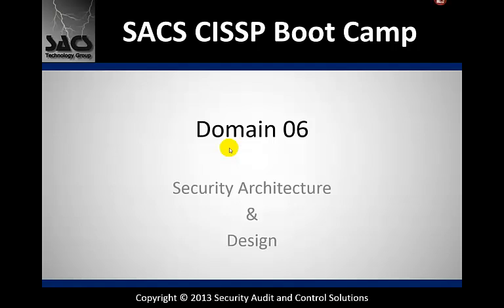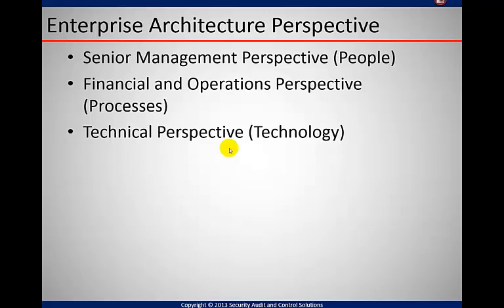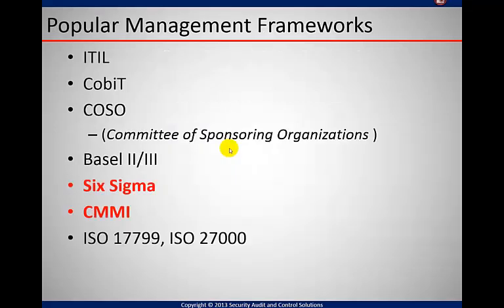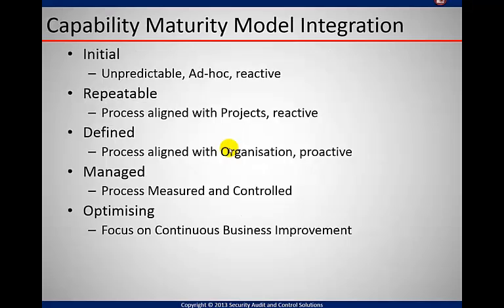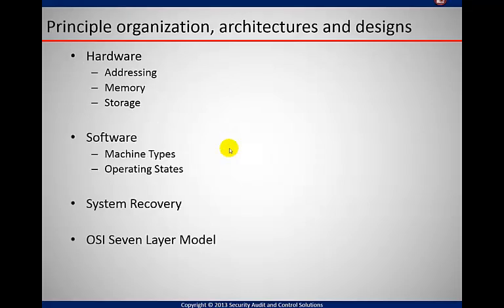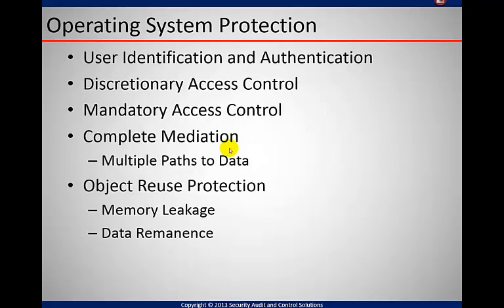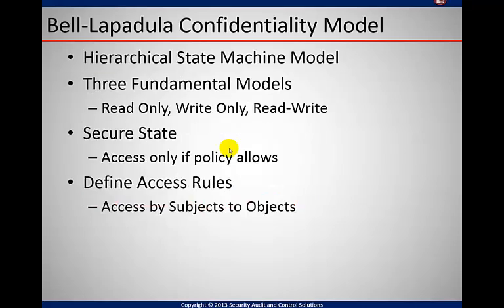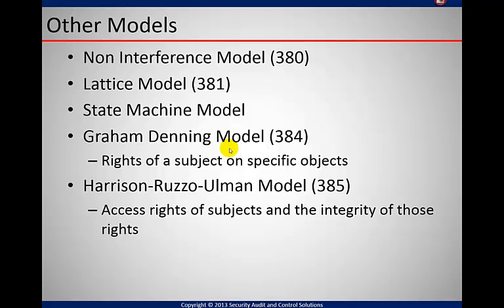Domain 06 - Security Architecture and Design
Security Architecture and Design focuses on the principles, models, and frameworks used to securely design and manage operating systems, hardware, software, and networks. It covers how to apply structured, strategic security that aligns with business goals while supporting confidentiality, integrity, and availability.

The domain begins by defining architecture as a blueprint applied to infrastructure, systems, and security processes. A trusted computing base is essential, being testable and verifiable. Ring protection structures from ring 0 to 3 are explained, with the kernel in ring 0. The reference monitor, acting as a gatekeeper, enforces access rules between subjects and objects.

Security architecture ensures cohesion across business and IT. It enables segmentation of functions, consistent risk management, cost reduction, and strategic decision-making. Characteristics of good architecture include being strategic, holistic, adaptive, and eclectic. Poor design causes misalignment, compliance issues, and vulnerabilities.

Architecture design must consider people, processes, and technology. It follows a top-down flow from business environment to business drivers, IT strategy, and finally security architecture. This is governed by policies, standards, procedures, and guidelines. Security zones and segmentation isolate development, support, public, and user areas. Without data classification, security priorities are unclear.

Security architecture development involves stakeholder buy-in, documentation of strategy, policy, structure, and selection of a formal framework. Enterprise-wide controls are applied and audited for assurance. Frameworks like PCI DSS validate compliance. Security metrics ensure that performance is measurable and effective.

Architectural frameworks include Zachman, COBIT, COSO, CMMI, ITIL, Six Sigma, and ISO 27000. Each supports alignment between IT and business. Six Sigma’s DMAIC and DMADV methods drive quality through defining, measuring, analysing, improving, and controlling processes. Capability maturity models define five levels from initial to optimising.

System architecture includes CPU design, RAM, ROM, cache, virtual memory, and firmware. Interrupts, pipelining, multiprocessing, and multithreading are explained. Memory protection ensures process isolation. Virtual memory and swapping simulate additional RAM. Storage includes hard drives and external media.

Security architecture must address access control, process states, and object reuse. System protection includes user identification, access controls, audit logging, and trusted paths. Memory and process management prevent leakage and data remnants. Clipping levels and audit log reduction help manage monitoring output.

Trusted systems must meet evaluation standards. The Rainbow Series includes the Orange Book for trusted computer system criteria and the Red Book for network security. ITSEC and Common Criteria provide international evaluation standards. Common Criteria enables global certification under the CCRA agreement.

Certification reviews configurations, data sensitivity, and connectivity. Accreditation is the official acceptance of operating at a defined risk level. Operating system protection includes identification, access enforcement, object reuse, and intrusion detection. Process isolation and user/system modes prevent privilege violations.

Security models are divided by purpose. Bell-LaPadula enforces confidentiality with rules like no read up and no write down. Biba ensures integrity with no read down and no write up. Clark-Wilson applies well-formed transactions, constrained data, and integrity verification, supporting separation of duties.

Other models include the Access Control Matrix, which defines rights between subjects and objects. The Information Flow Model limits data movement based on policy. The Brewer-Nash Model prevents conflicts of interest between clients. The Graham-Denning Model defines eight rules for managing subject and object rights. The Harrison-Ruzzo-Ullman Model controls integrity of access permissions.

Security kernel enforcement, ring design, virtualisation risks, and system-level security are core elements of architecture. Metrics and assurance provide evidence of effectiveness, while frameworks and models offer guidance for real-world implementation.